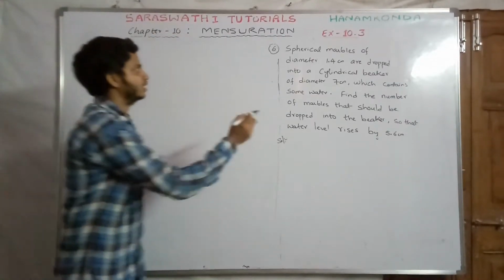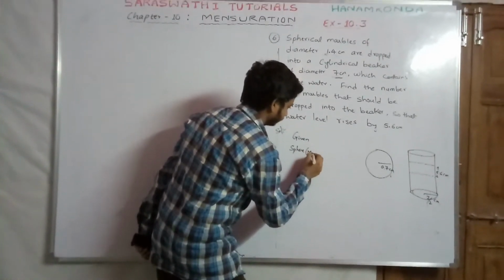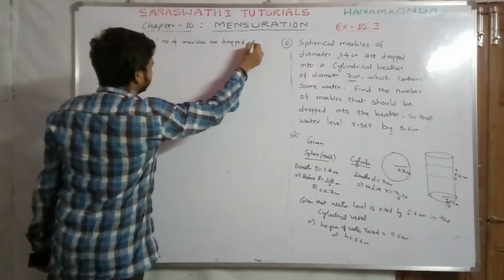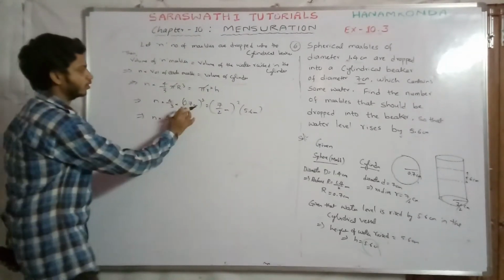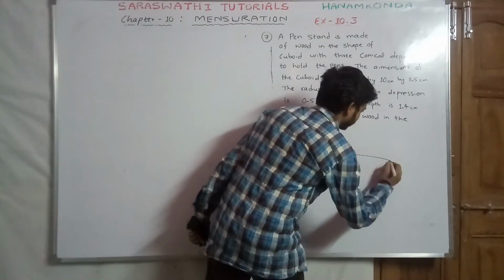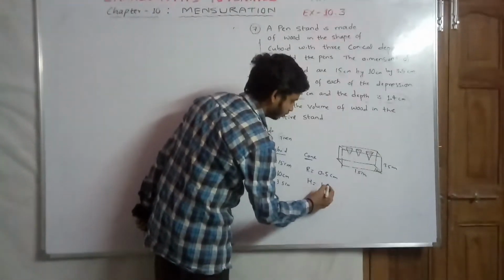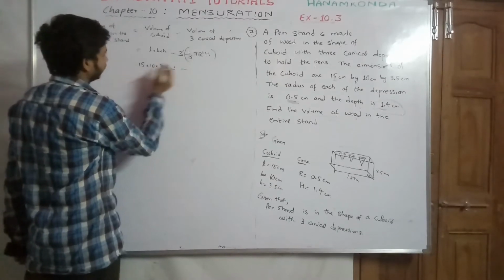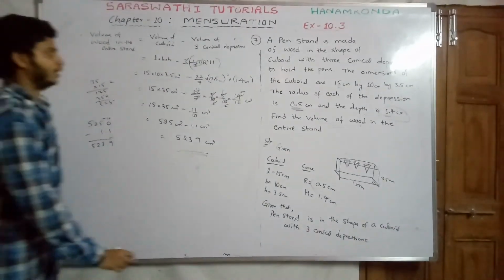EX-10.3 (Part-4) X class MENSURATION